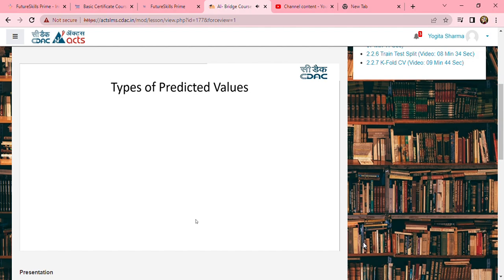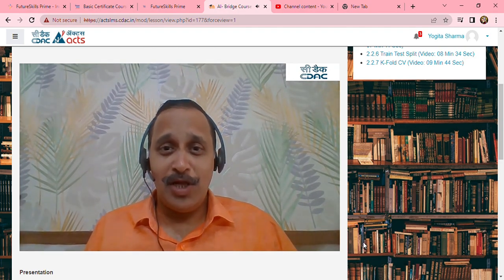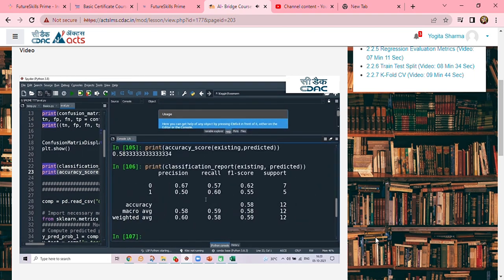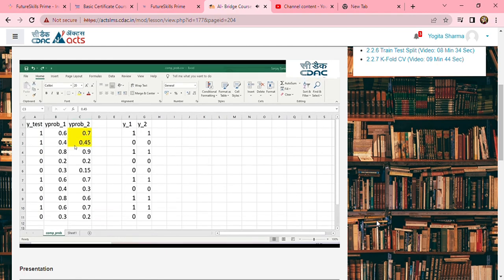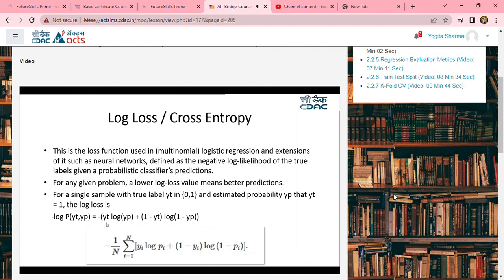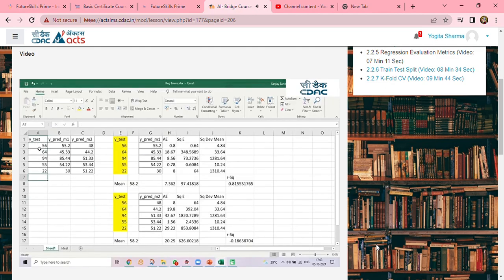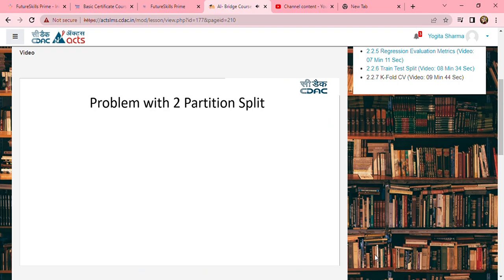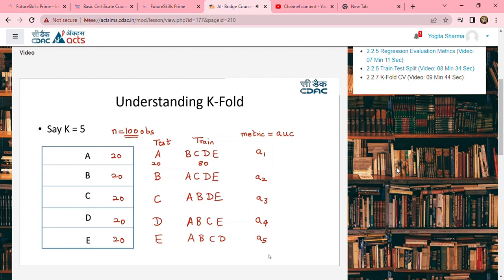Artificial intelligence 2-2 ( Classification, Regression and Clustering )